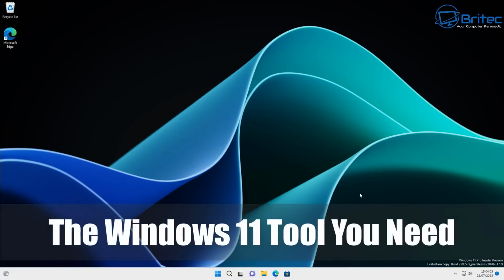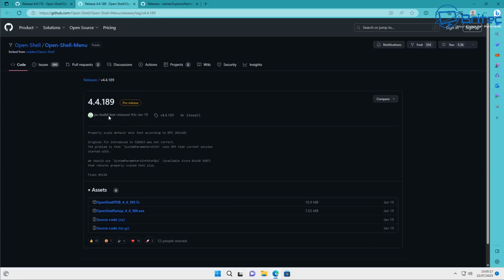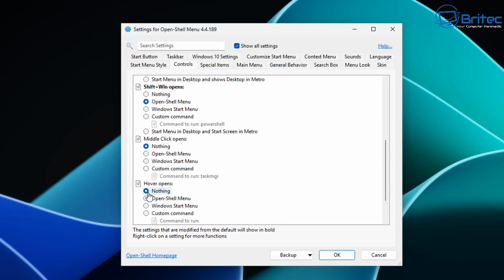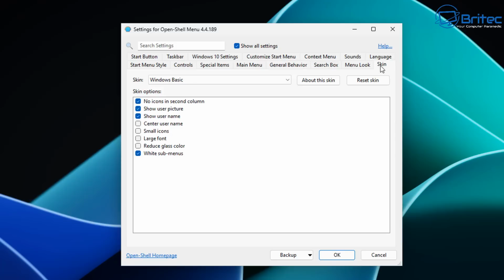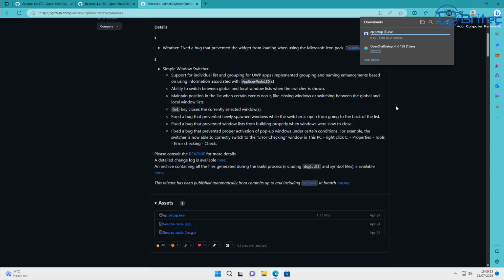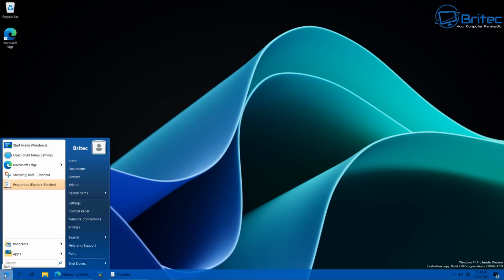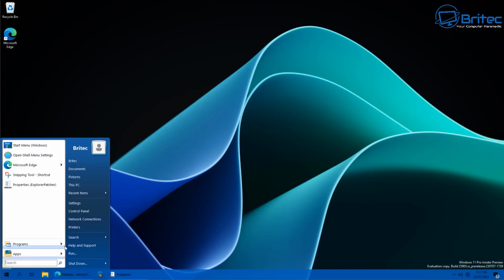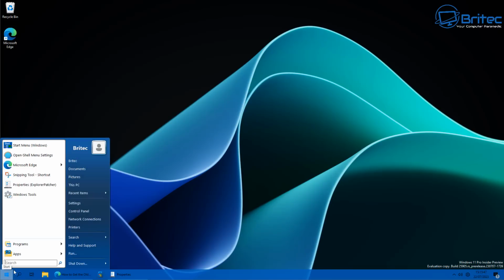The Windows 11 Tool You Need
If you are using Windows 11 and hate the start menu and want to change it for free, I will show you how with open shell. you can also change location of taskbar with explorer patcher.